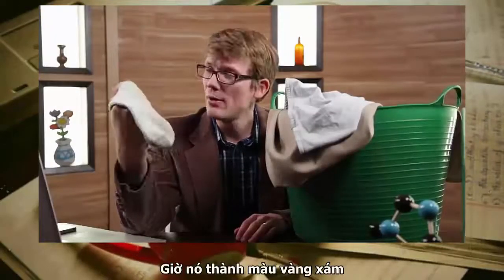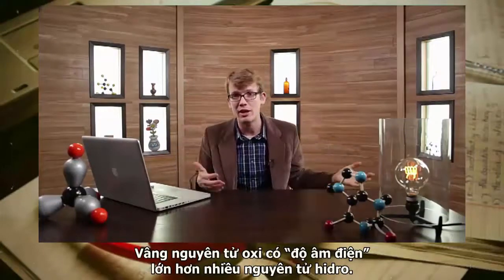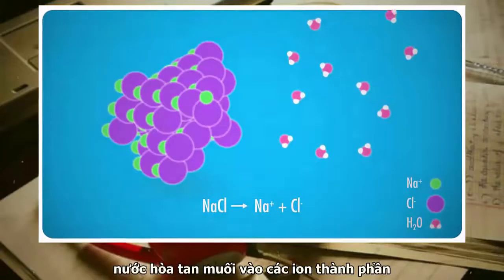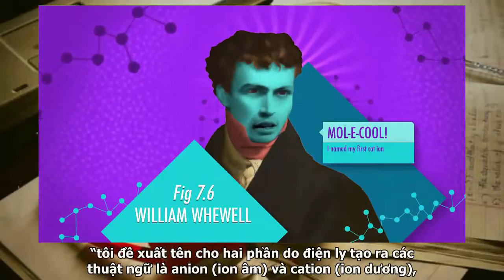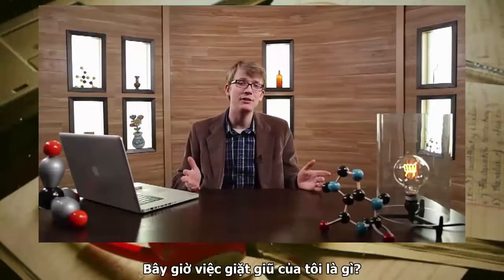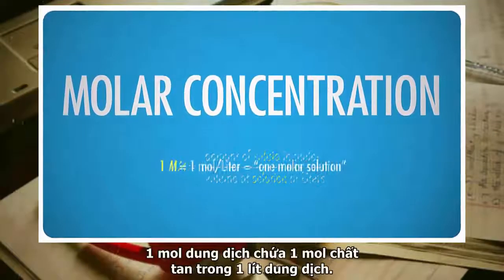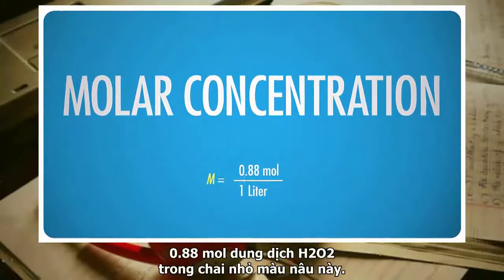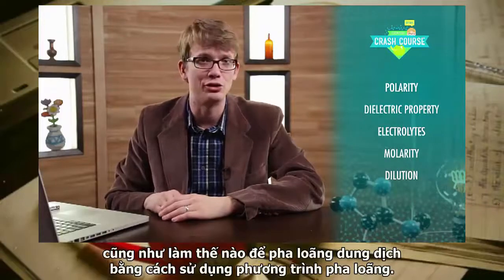Bài 7: nước và dung dịch